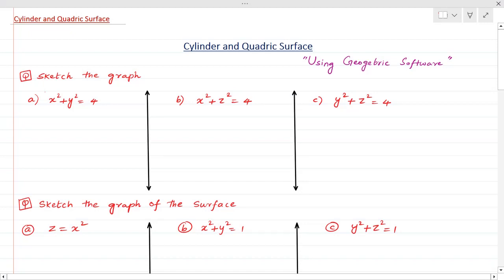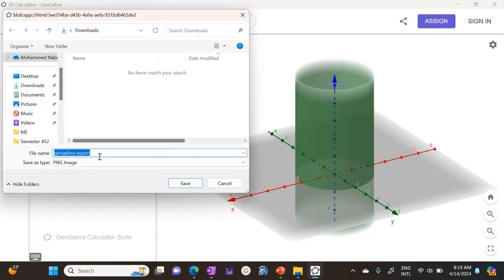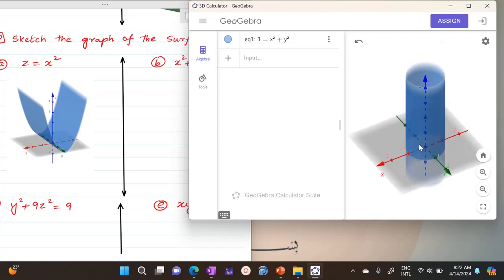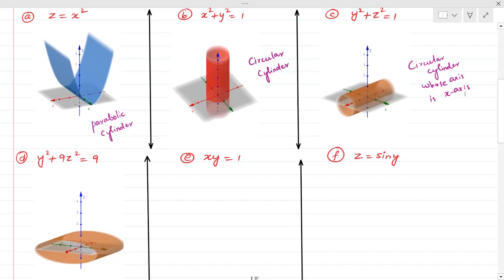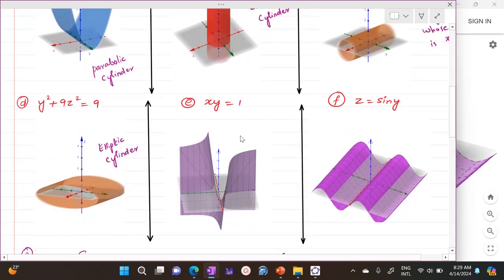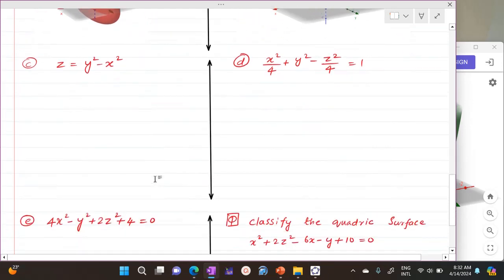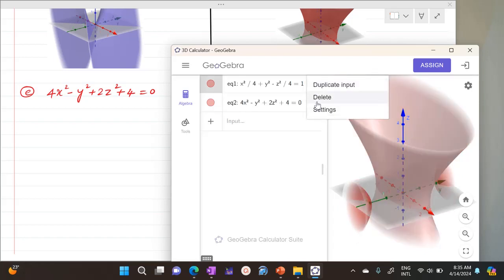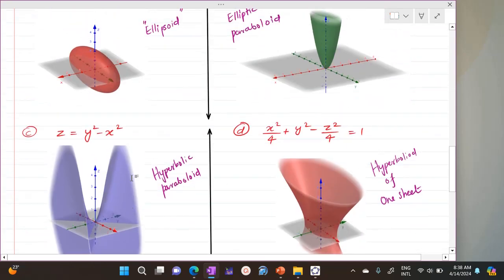Cylinder and Quadric Surface